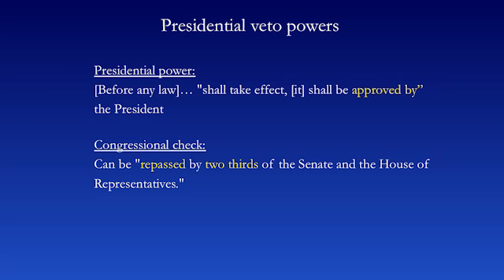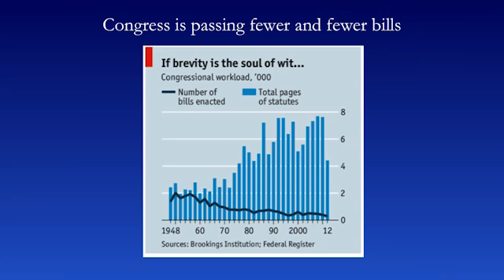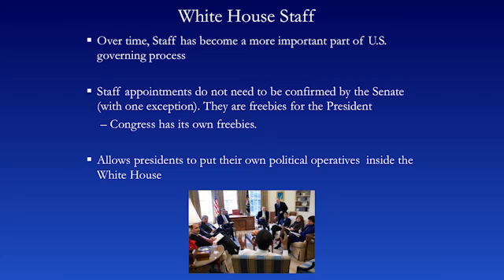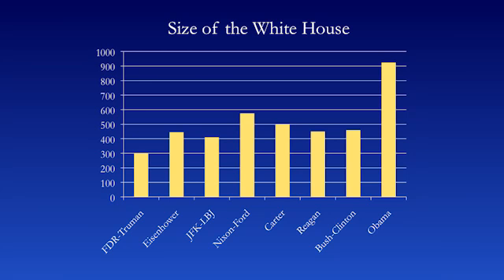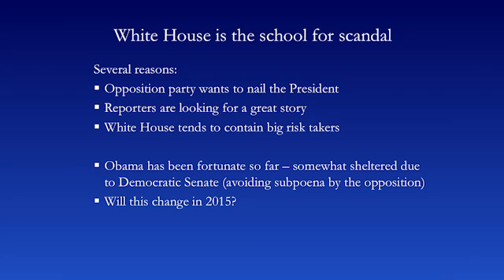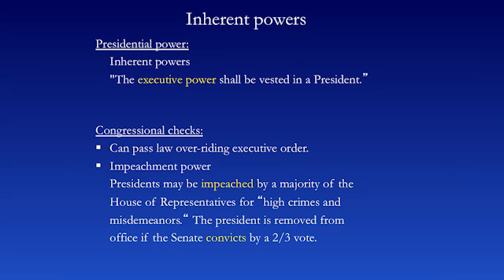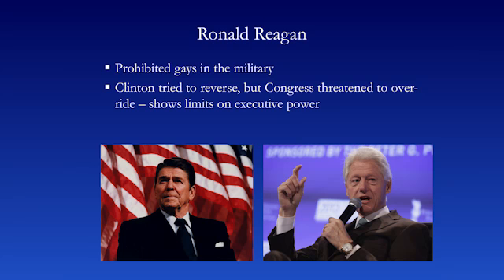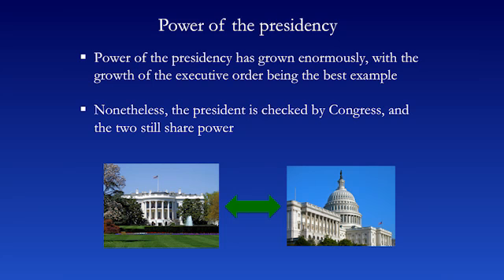The Presidency Part 2